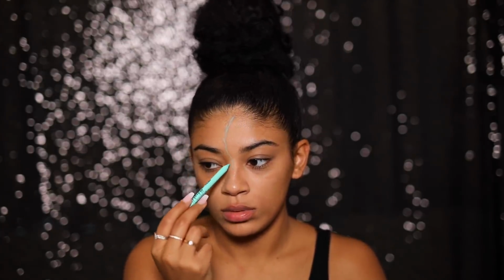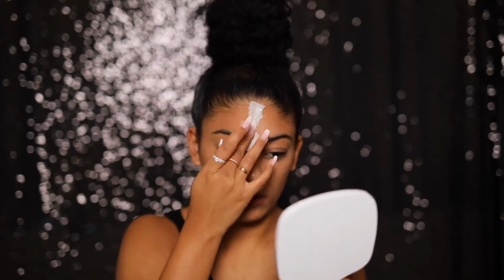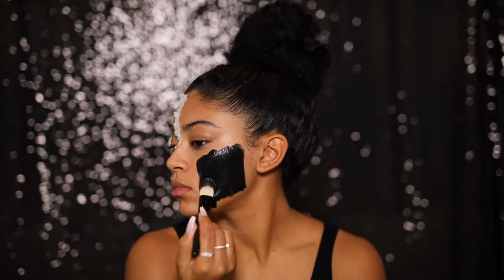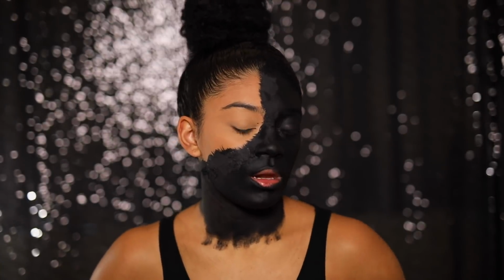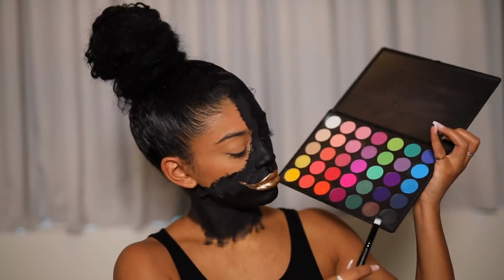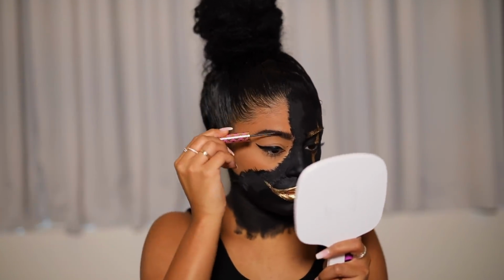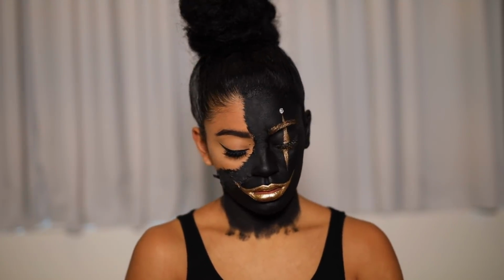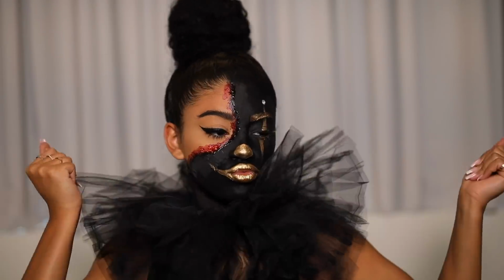Black Swan Meets Clown: Halloween Makeup | jasmeannnn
hey everyone!  here is a halloween look! I had an idea of. clown but different and a black swan so I mixed them together and came out with this. hope you all like it!

Products used
Mehren makeup metallic powder
Tehran mixing liquid
Mehron paradise makeup AQ pro palette

BUY MY LASHES!
IN STORES OR ONLINE!!
& WALMART!